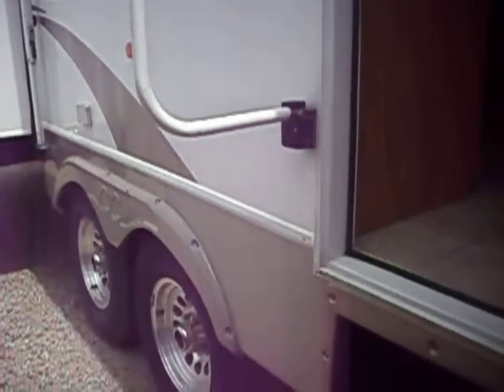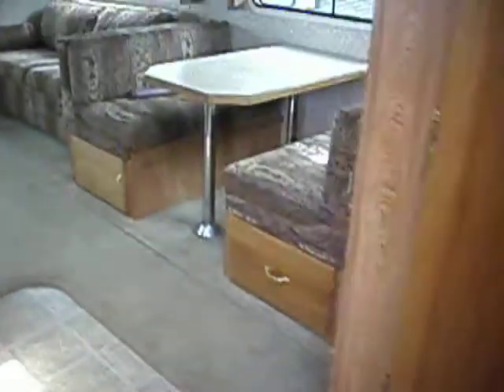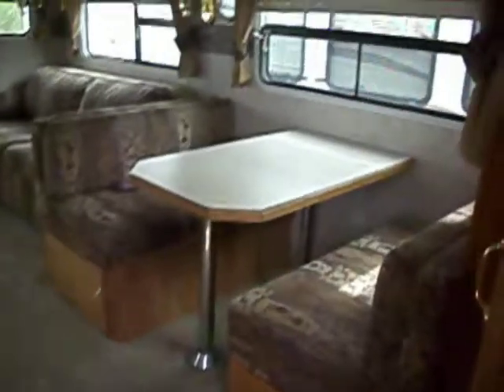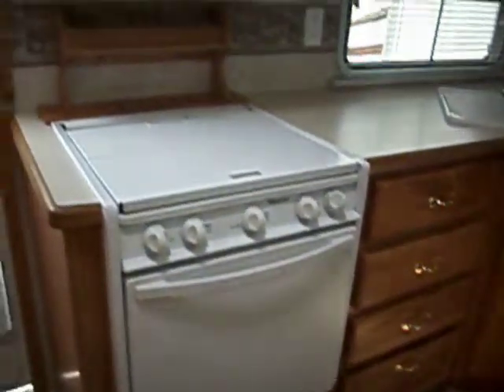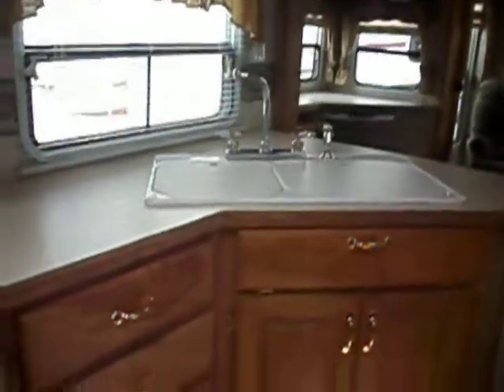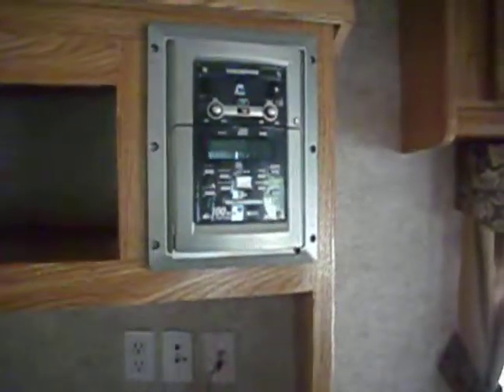Cedar Creek '05 36RLTS